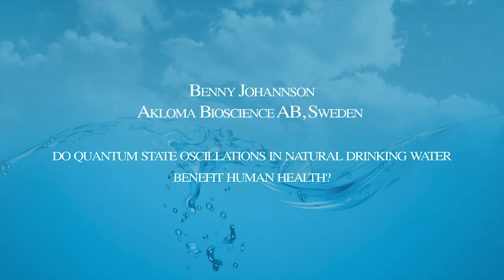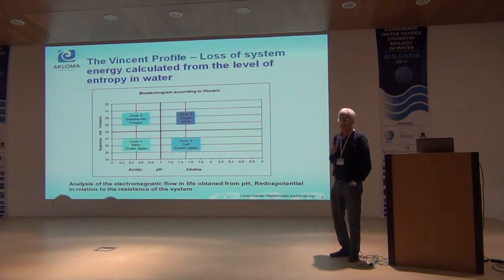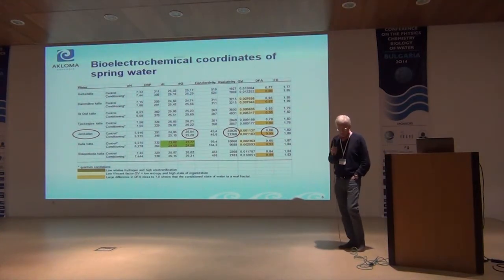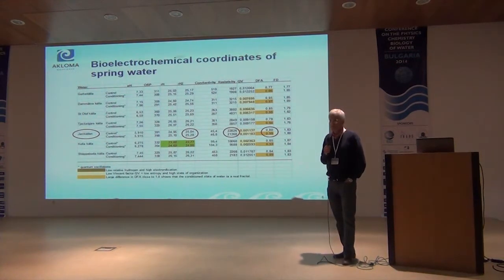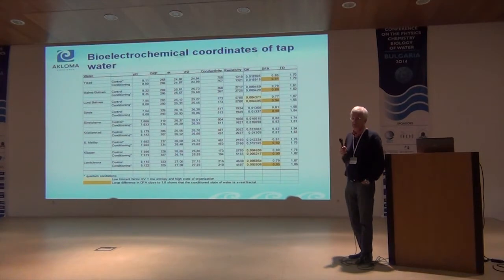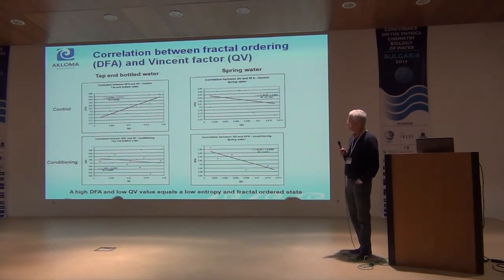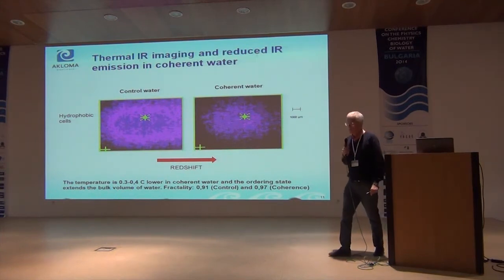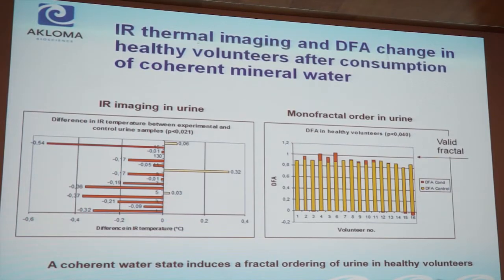Benny Johannson - 2014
Do quantum state oscillations in natural drinking water benefit human health?

Benny Johannson
Akloma Bioscience AB, Sweden

The Ninth Annual Conference on the Physics, Chemistry and Biology of Water

Oct 9th - 12th 2014 Pamporovo, Bulgaria